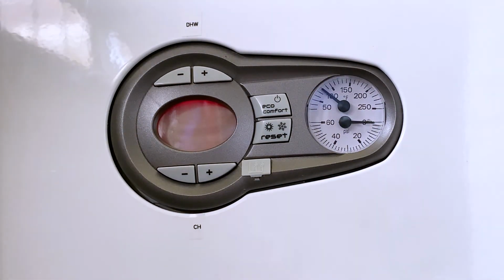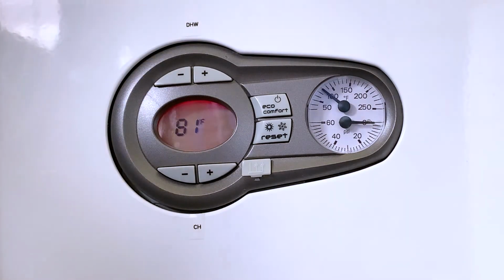Accessing and Navigating the Configuration Mode | AquaBalance Series 2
Access to and navigation of AquaBalance configuration mode